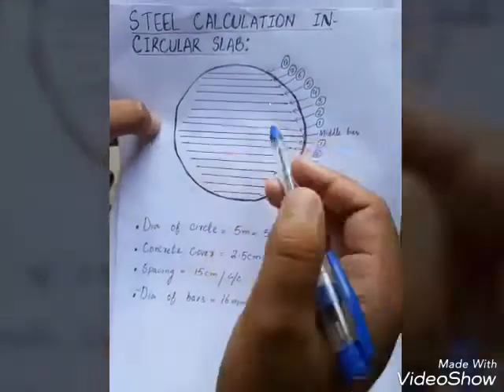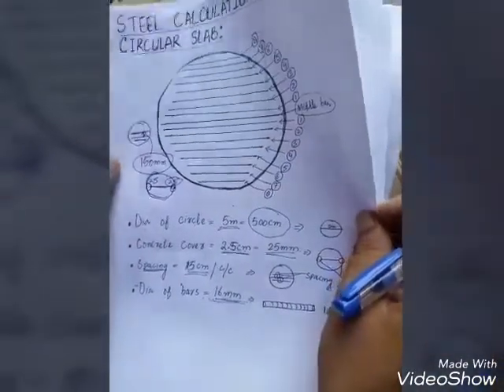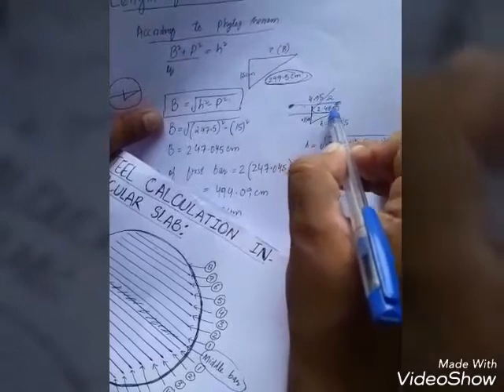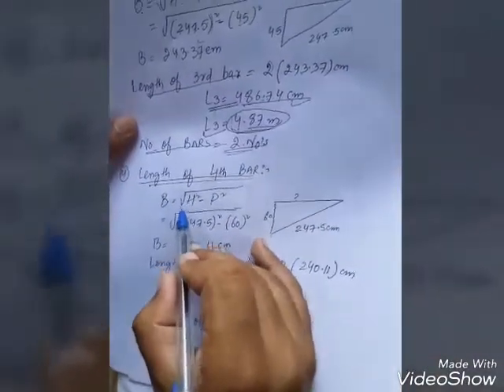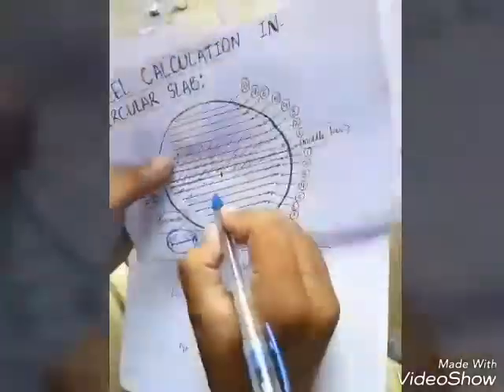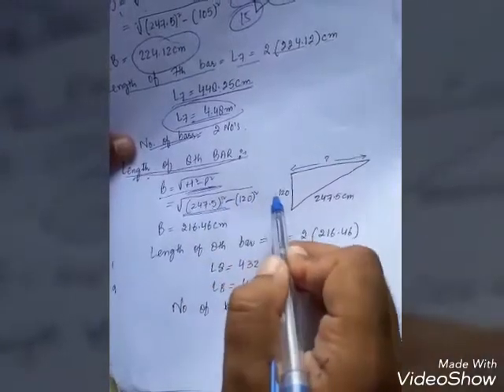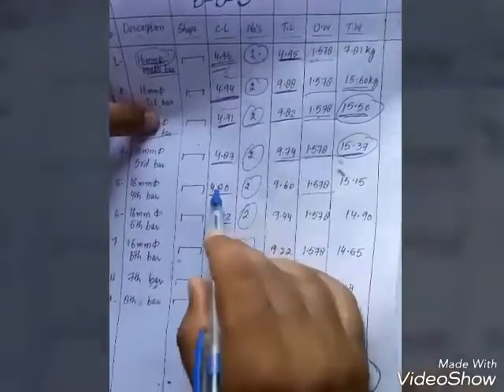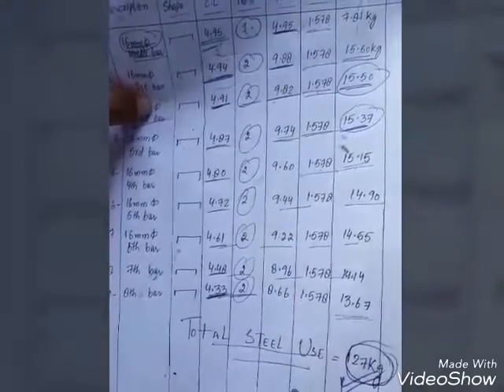BBS of circular slab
Other methods are:
The reinforcement in a circular slab can be calculated by formula:

L = A/2s
Where L = Total length of steel bar in m (to be found out)
A = Area of the circular slab/mesh in m
s = Spacing of steel on both directions in m
2 method is:
For spherical dome concrete slab the length of steel will be
L = 4πRH/s
where L = Total length of steel in metres
R = Radius of Dome in metres
H = Height of dome in metres
s = Spacing of steel bars placed in both direction in mesh form in metres